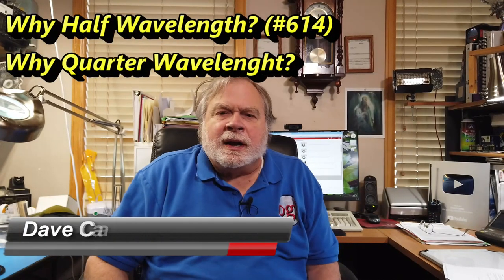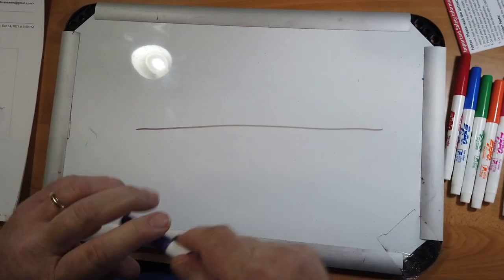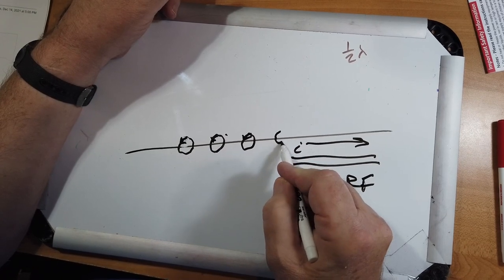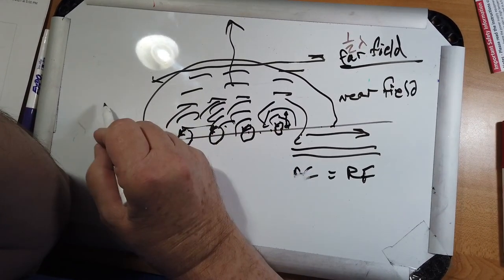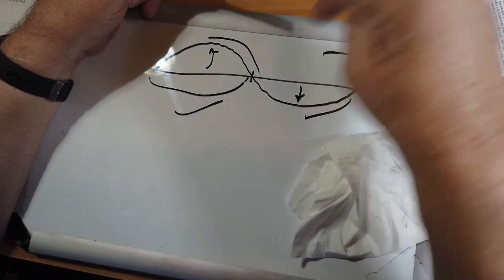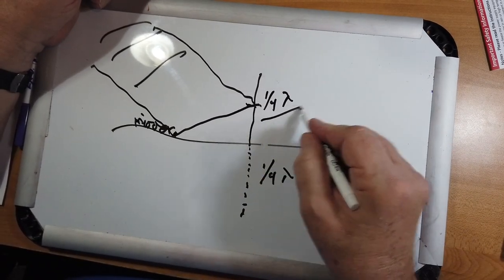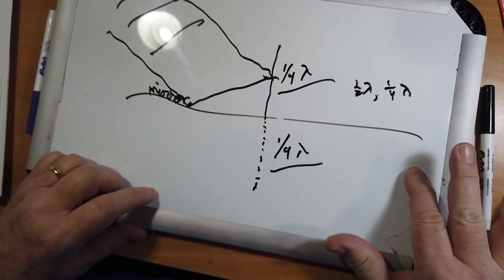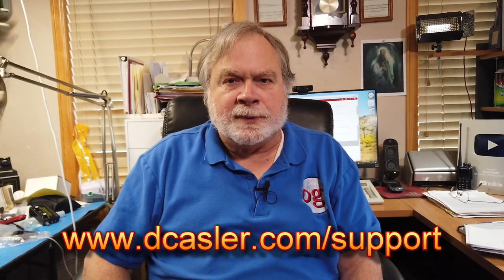Why Half Wavelenght? Why Quarter Wavelength? (#614)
Sam, is working on his licenses and wants to know about Wavelenghts. Do they relax over distance, do smaller wavelenghts eventually morph into full wavelengths? Watch to find out.